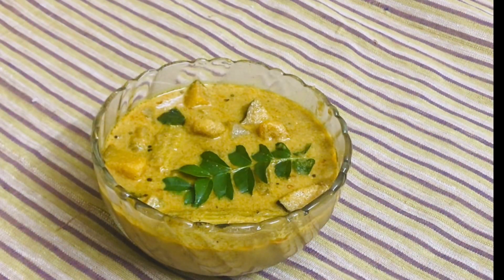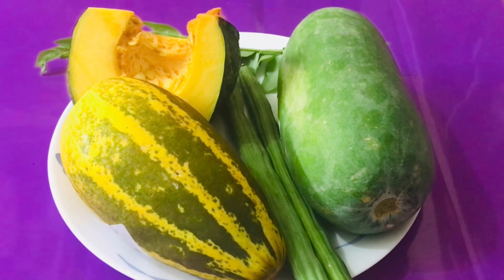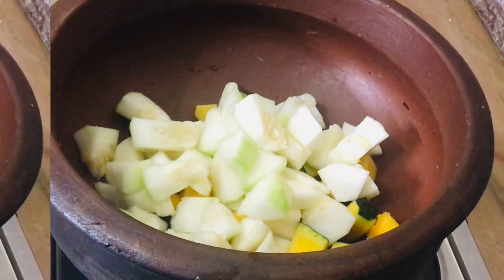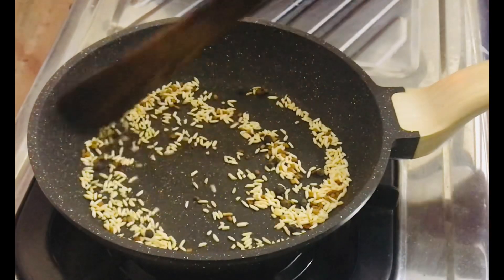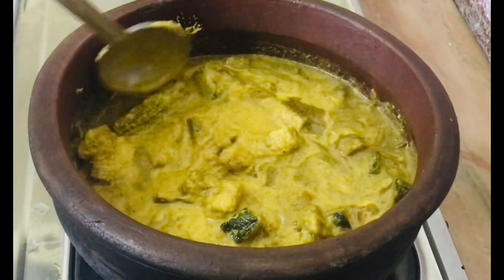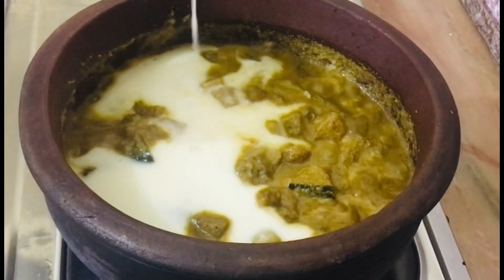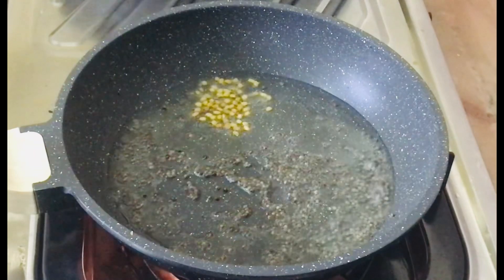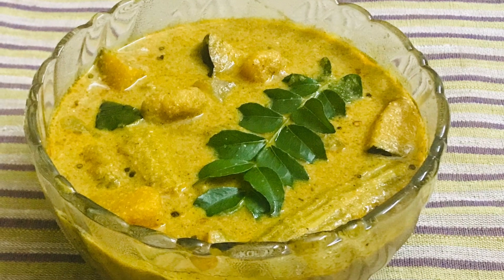Onam Sadya Special Rasakalan Palakkad Style രസകാളൻ How To Make Perfect Traditional Rasakalan EP 189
Rasakalan is a delicious and traditional Brahmin special dish with rich creamy gravy. Rasakalan is a combo of a variety of veggies like white gourd, Pumpkin and other vegetables cooked in a coconut mixture and seasoned. In these vegetable we have different in taste and different color . so its very rich in fiber and vitamins. Rasakalan is unique and special with cooked vegetables blended in a coconut mixture and in final stage the seasoning gives more aroma to entire dish . Rasakala – Bhrahmin is a nutritious dish that can be easily prepared at home. this dish we can serve to rice and also with adai , rotis and chapathi . this recipe related to mor kootan.

This dish is very similar to moru kootan but distinct in its own way. A simple recipe, and tastes wonderful with plain rice and mezhukuperatti.

Ingredients
Vegetables
Tamarind
Turmeric Powder
Water
Salt
Grated coconut -
Dry Red Chilli
Green Chilli
Fenugreek
Pepper
Rice
Curd
Jaggery
coconut Oil
Mustard seeds
Fenugreek Seeds
Dry red chilli
Curry leaves
Fenugreek

Preparation:- Pls follow the instructions as shown in the video.